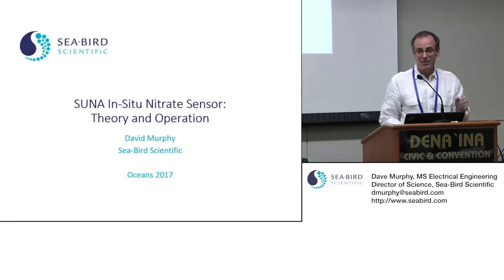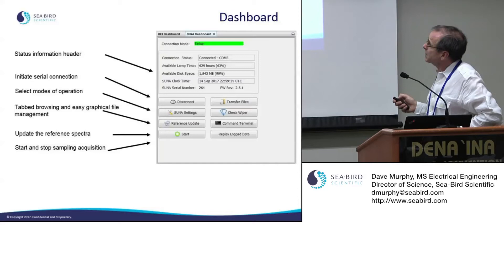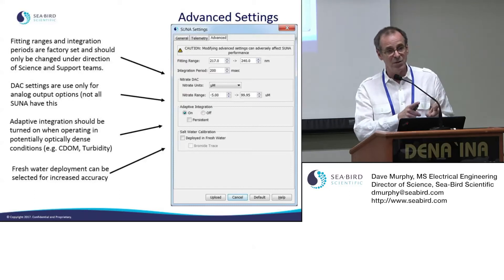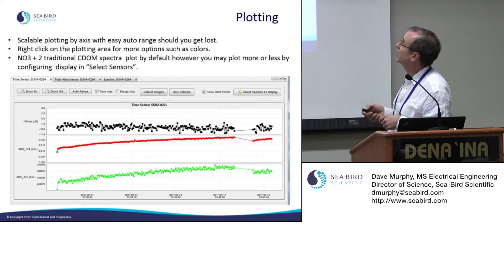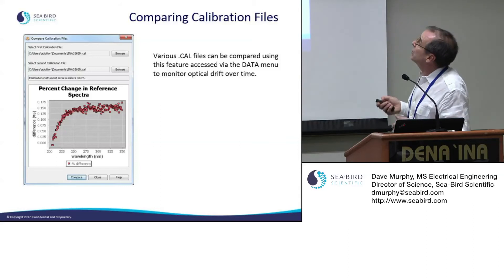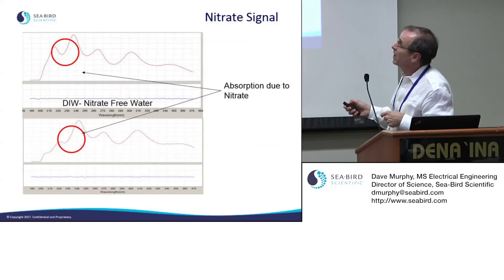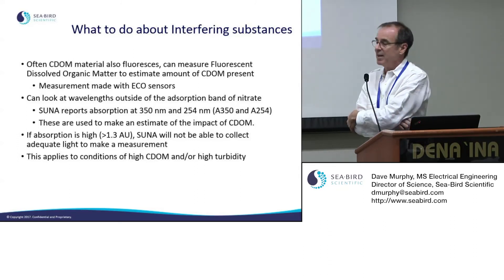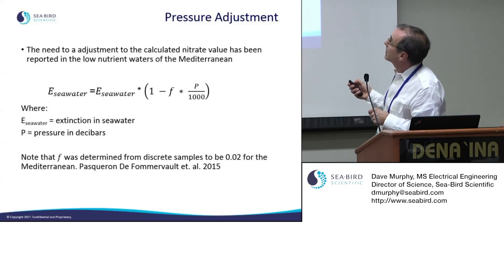SUNA In situ Nitrate Sensor Theory and Operation